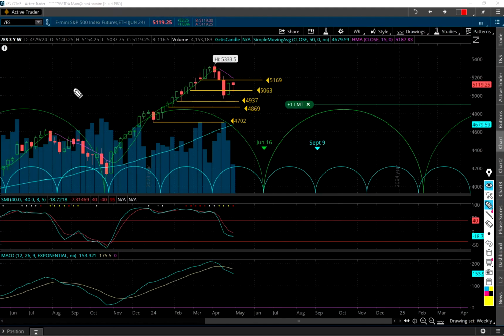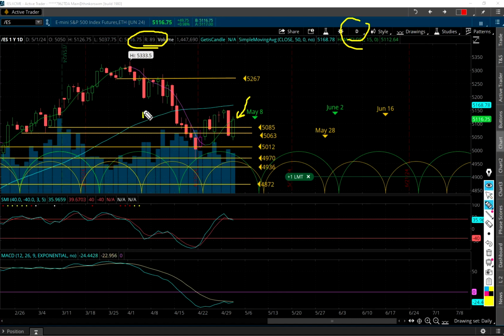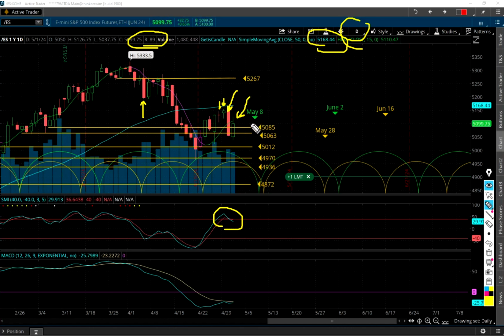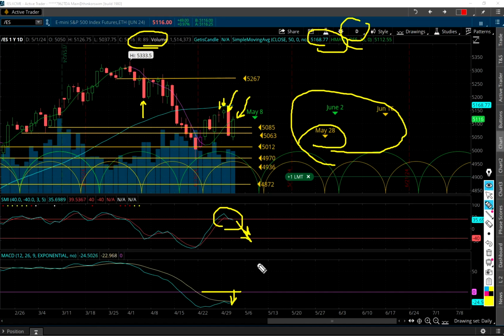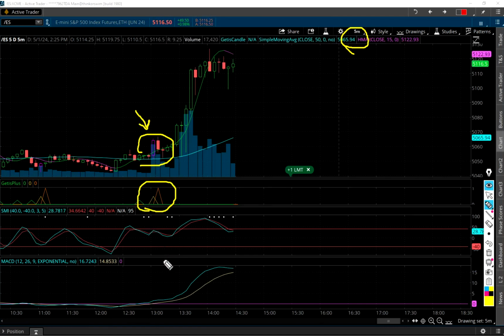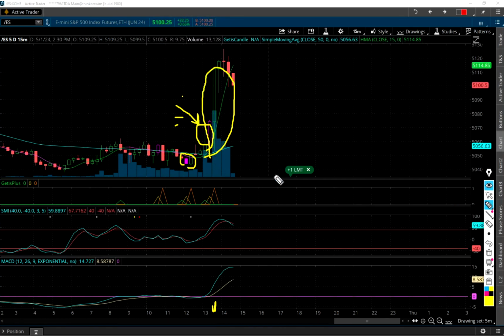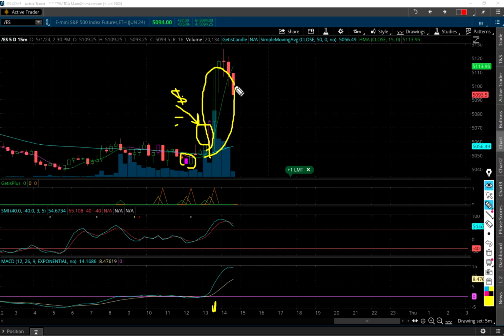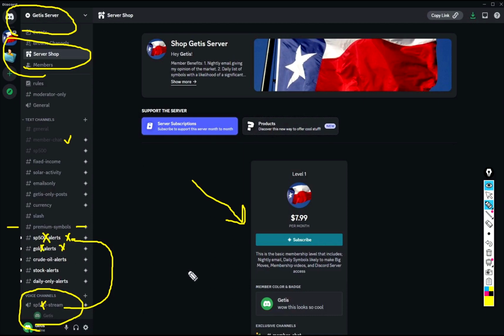Federal Reserve Thieves & Crooks!